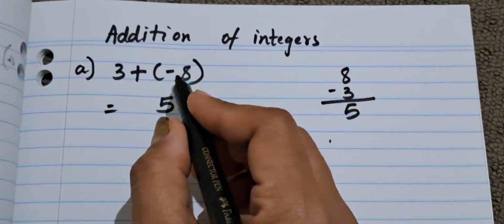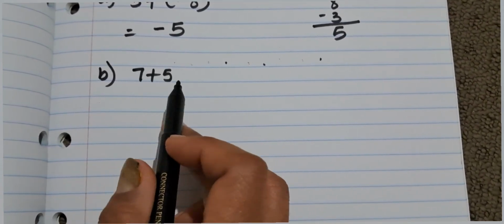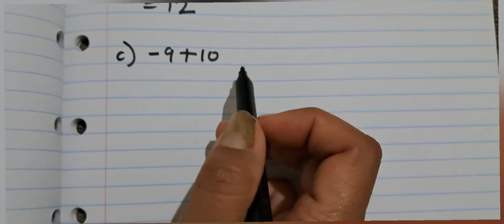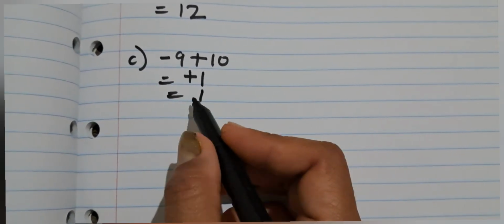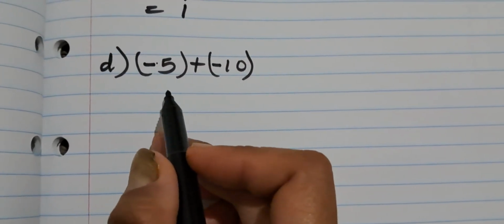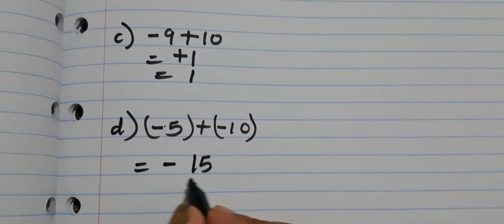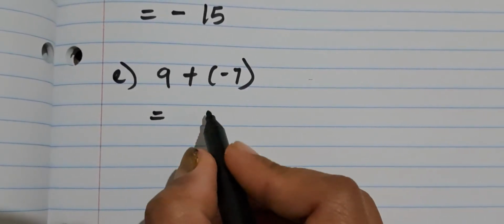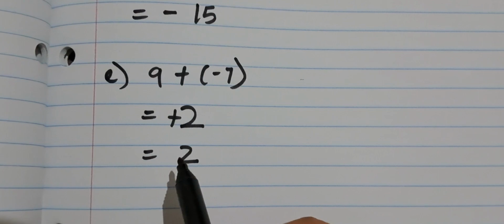Addition of integers [How to add positive and negative integers]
How to add integers of different sign
How to add positive and negative integers
Addition of positive and negative integers
Adding positive and negative integers
Integers std 6 India
Integers 6th std
Integers 7th std
Integers std 7 india
indian teaching integers
cbse syllabus integers std 6
cbse syllabus integers std 7
cbse syllabus integers 6th std
cbse syllabus integers 7th std